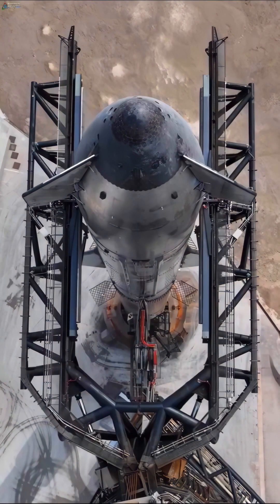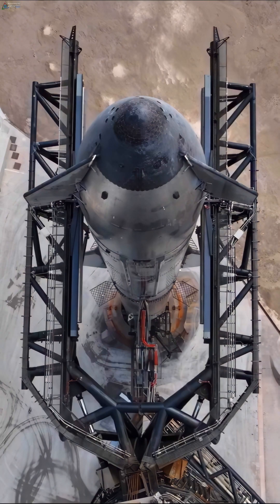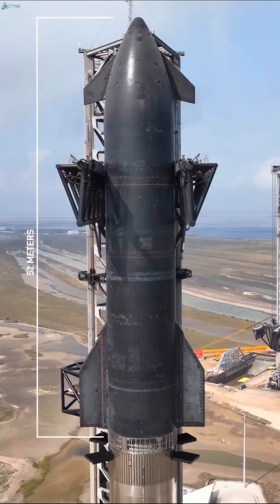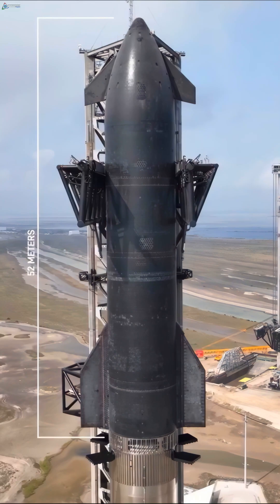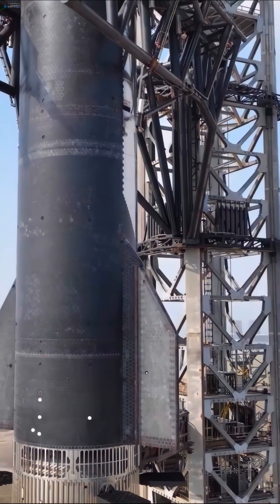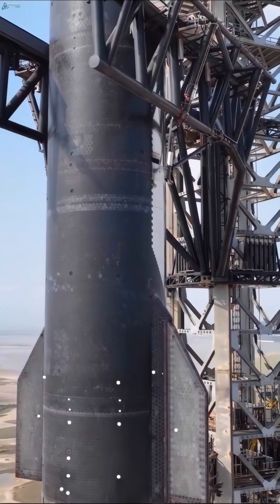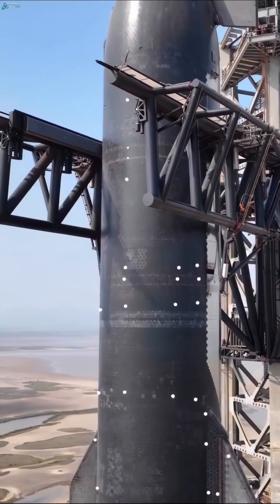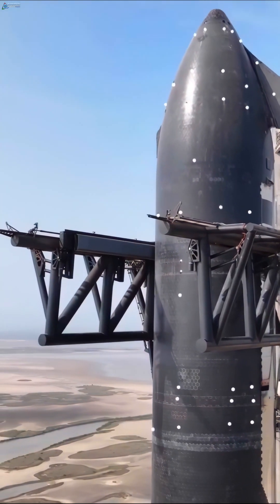March 6, 2025: IFT8 takes off at 23:30:31 UTC. These are our to document the event.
March 6, 2025 (video 5 of 15): IFT8, the eighth integrated flight test of SpaceX's Starship, liftoff at 23:30:31 UTC. The Starship34 Block 2 is used in conjunction with the SuperHeavyBooster15 Block 1. Unfortunately, the second-generation Starship, as in the previous flight, exploded during the flight. In this short we will see explanations of the structure and improvements of Starship Block2. 4K 60FPS via AI.

Credits: original video & audio courtesy of SpaceX. Full AI processing by PipploIMP.